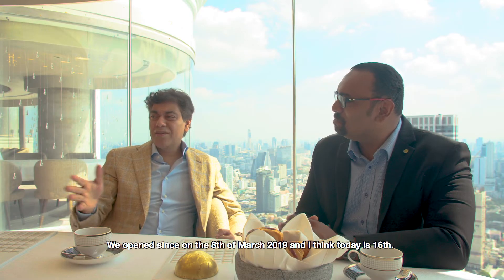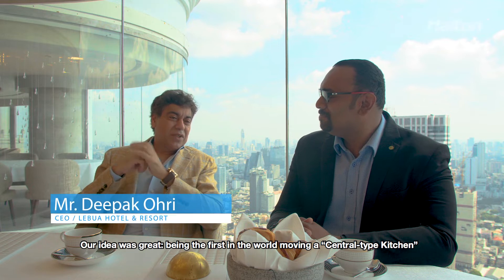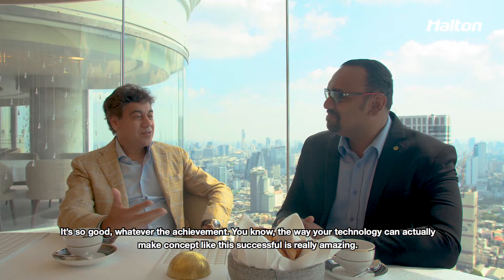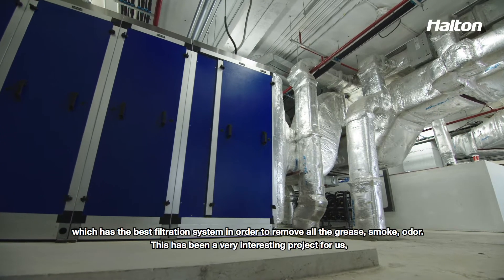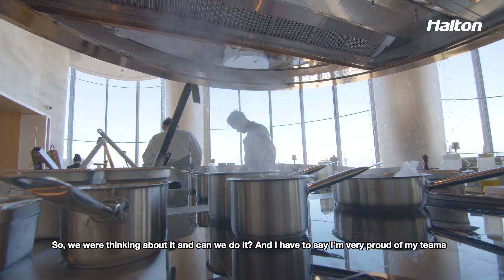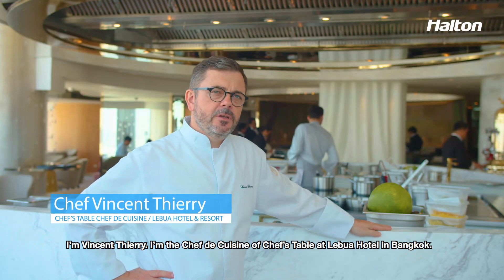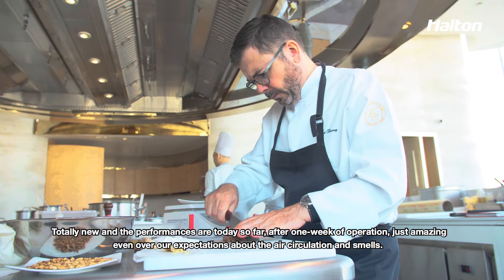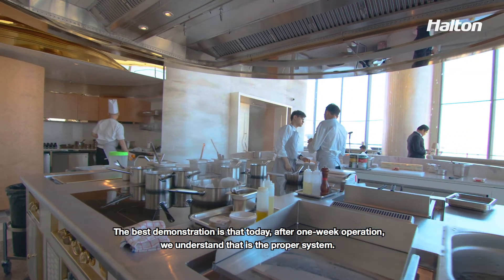Halton solution puts on a show at Chefs Table, Lebua Hotel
With the popularity of the open kitchen concept increasing, the importance of excellent indoor air quality and comfort cannot be understated. Having the ability to provide energy efficient systems that provide a positive environment is achievable with Halton solutions, and that's what we did as part of Chef's Table project.